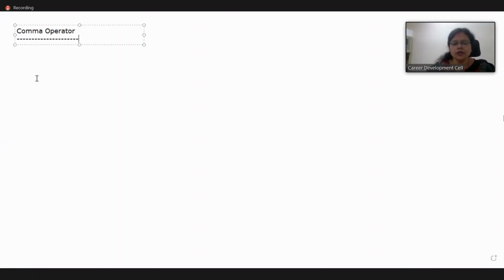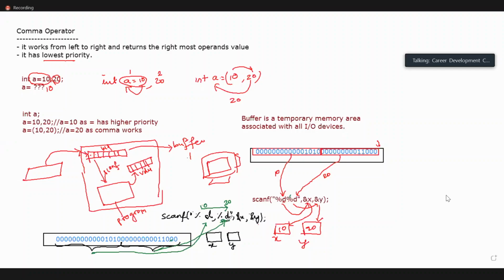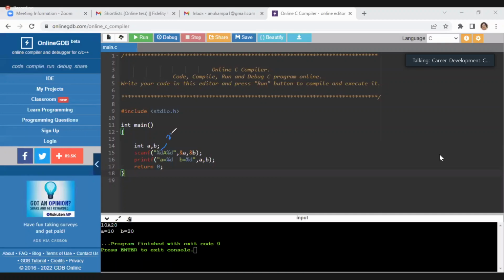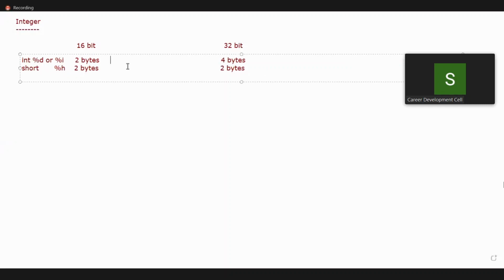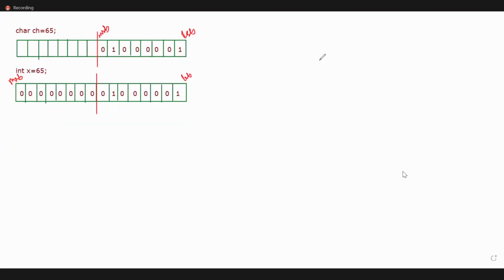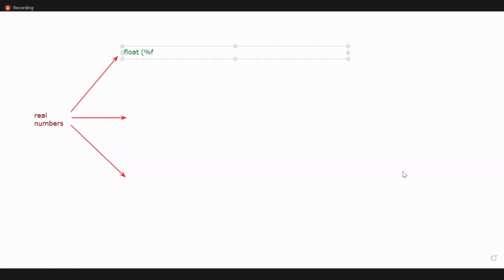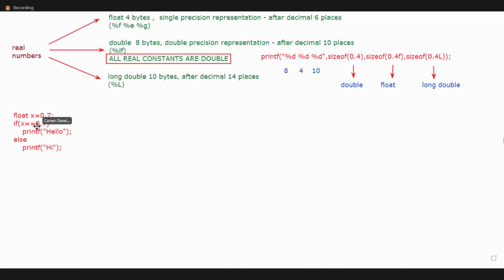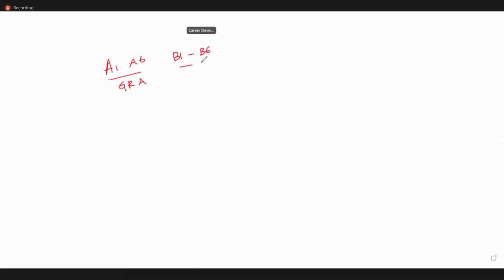Tech Online Day 1 (10/10/22) - Comma Operator, Use of Space, Integer Data Type etc.